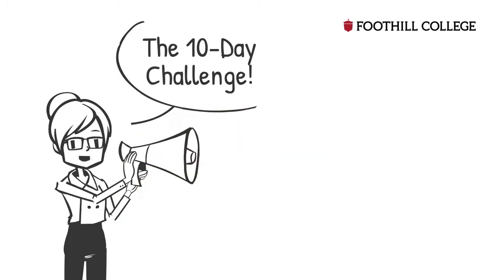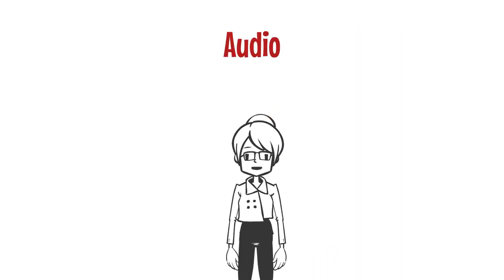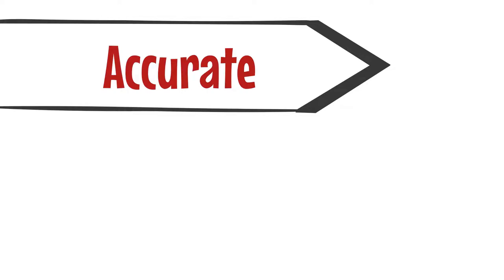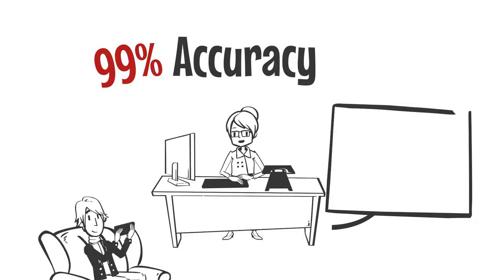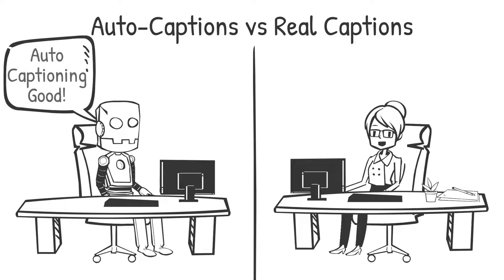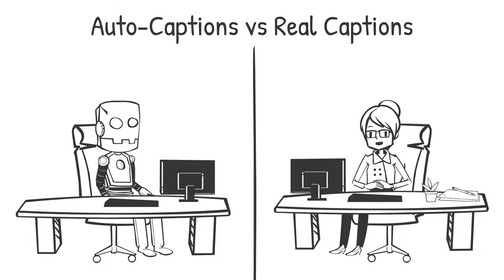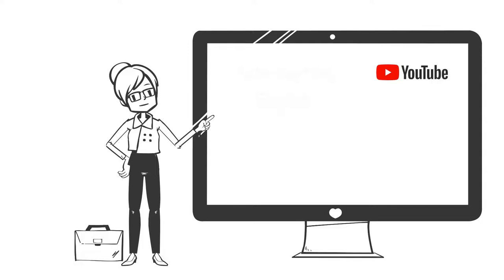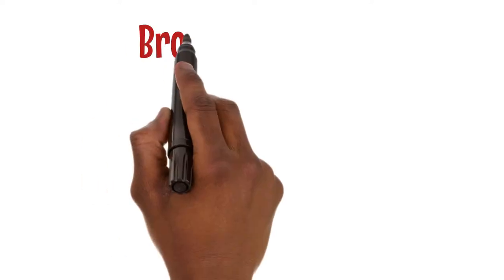Day 10 Accessible Audio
Guidelines for closed captioning in online courses.